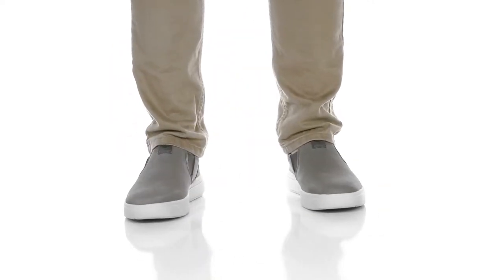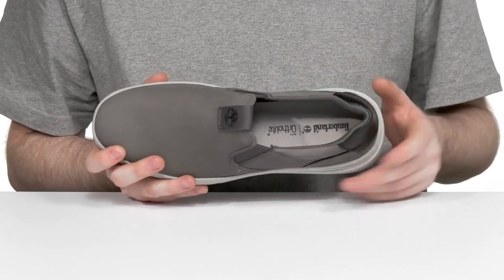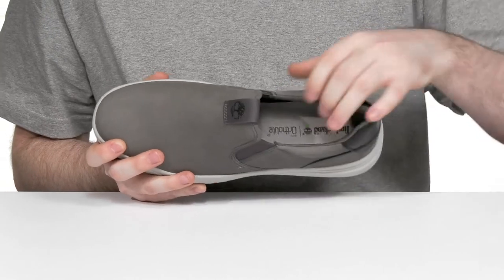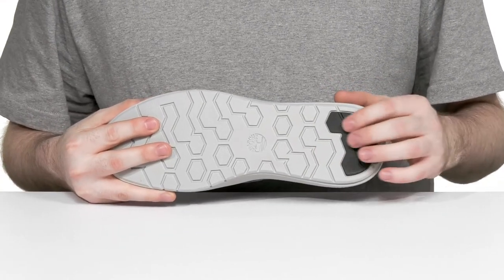Timberland Seneca Bay Slip-On SKU: 9732518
Complete your look with a classic touch and enjoy utmost comfort throughout the day wearing the Timberland® Seneca Bay Slip-On Sneakers.
Upper made of leather sourced from LWG Silver-rated tannery.
Mesh textile lining.
OrthoLite® footbed offers cushioning comfort and arch support.
Slip-on style for easy on and off.
Round toe silhouette.
Padded collar offers added comfort.
EVA-blend foam midsole.
EVA-blend foam and rubber outsole offers enhanced flexibility and high-rebound cushioning.
Imported.